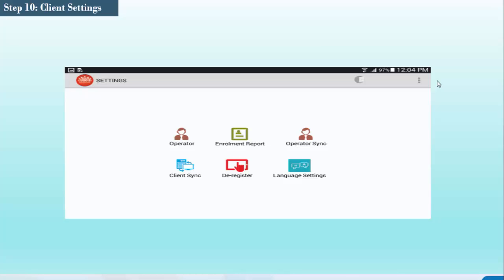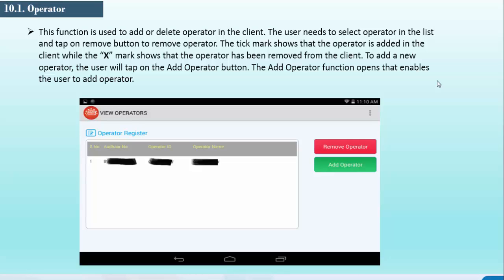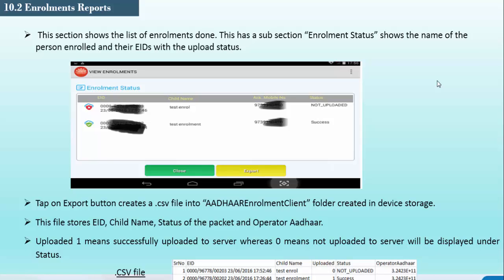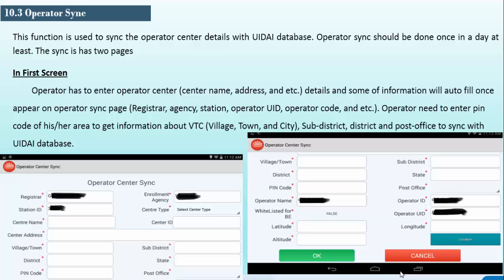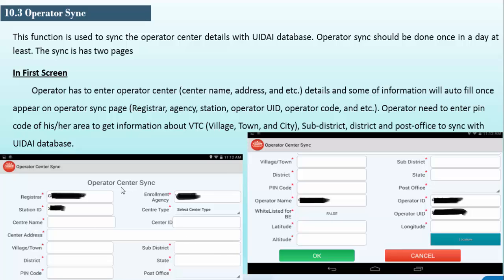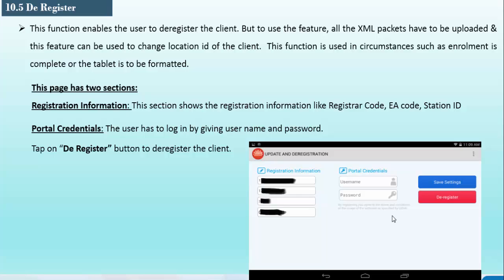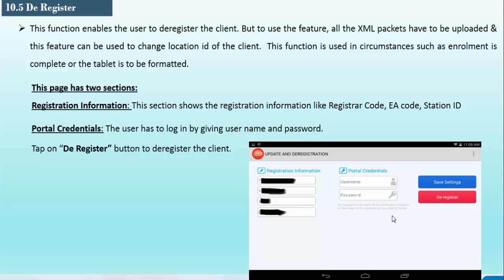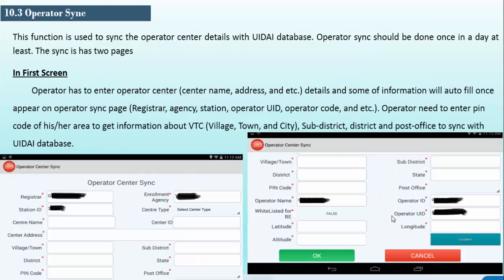CELC Training Part-4 (English) (Client Settings)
The client will be used to enroll the children by capturing just the photograph and few demographic details in addition to biometric authentication of parents and the operator. Only Proof of Relationship (PoR) document is required to enroll the child.

This Video is about Client Settings..